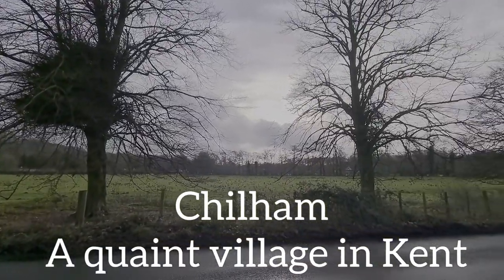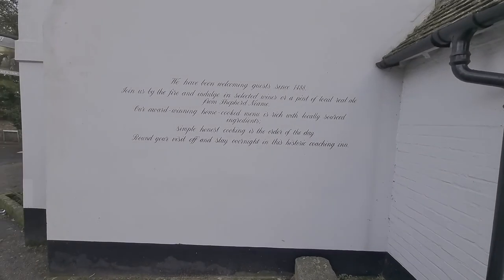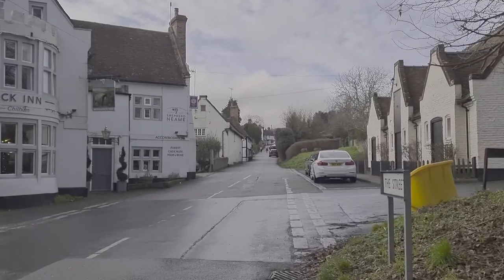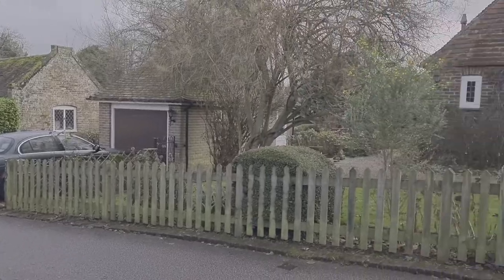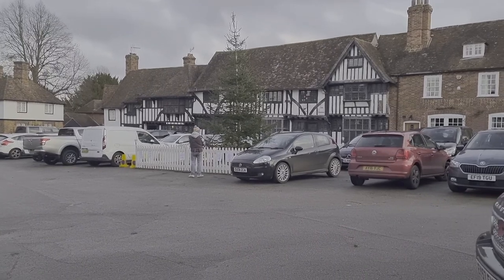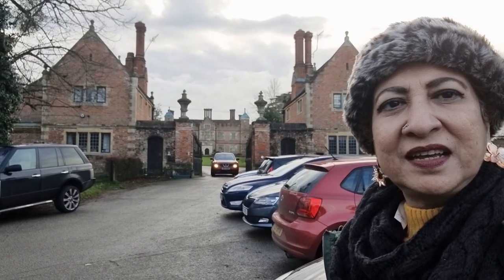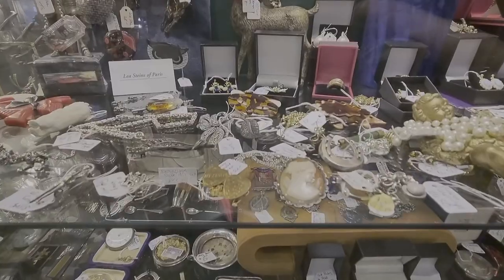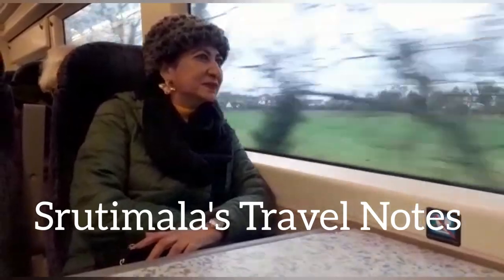Chilham: Srutimala's Travel Notes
Chilham, a picturesque village in Kent